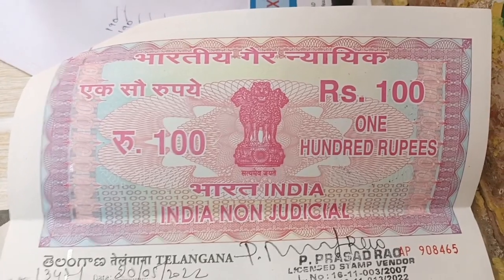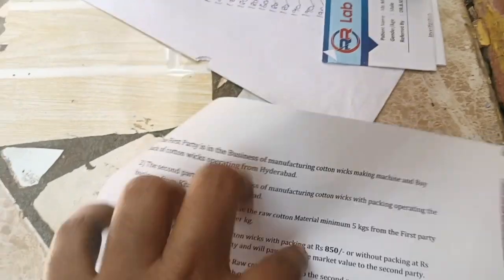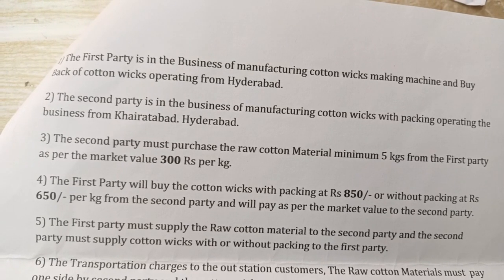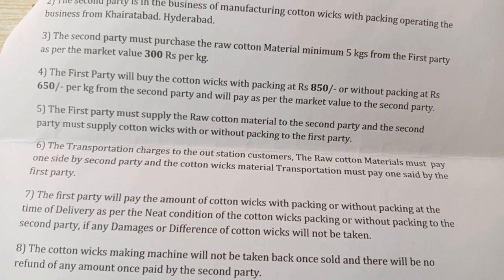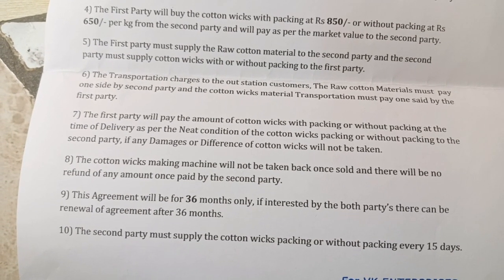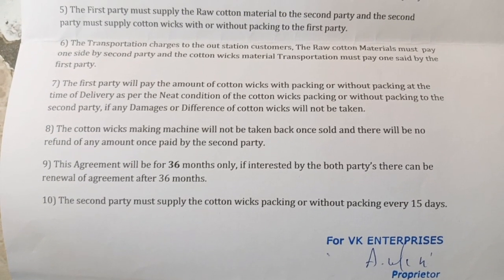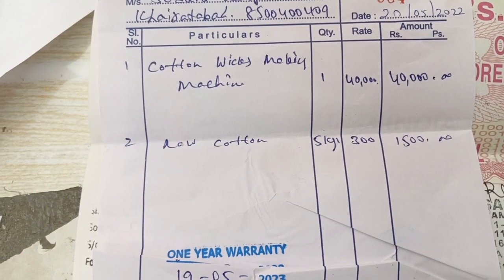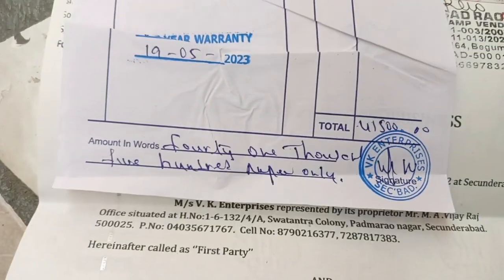cotton wicks mechine గురించి వ్యూస్ అడిగిన ప్రశ్నలకు నా సమాధానాలు